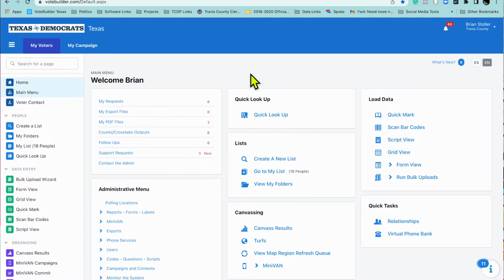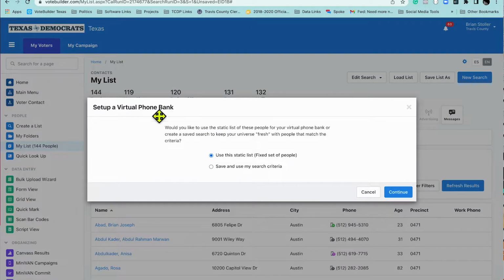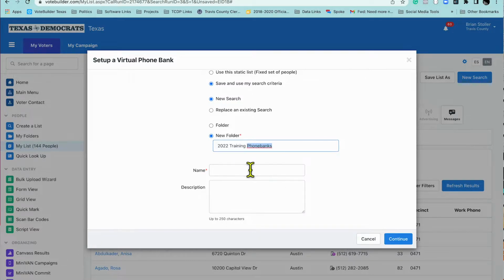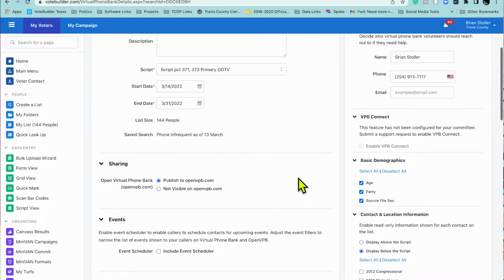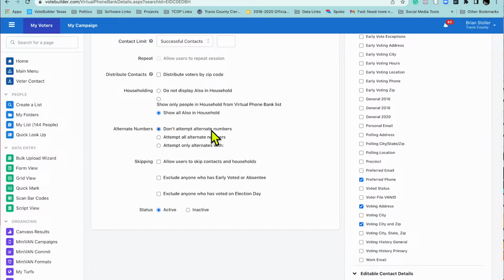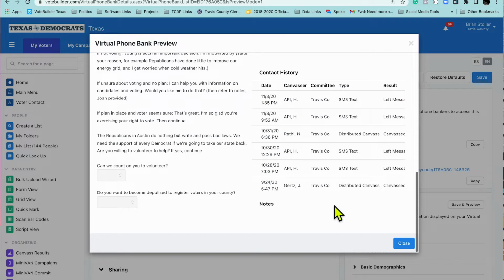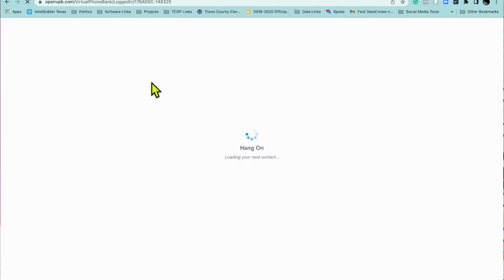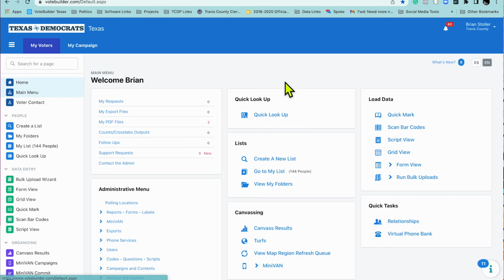TCDP Basic VAN - March 2022 Edition - Part 5 of 6 - Make voter contact products - Virtual Phone Bank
In part 5 of 6 of the Basic VAN class, we will discuss the basics of creating a Virtual Phone Bank for the purpose of making calls to voters in your precinct.